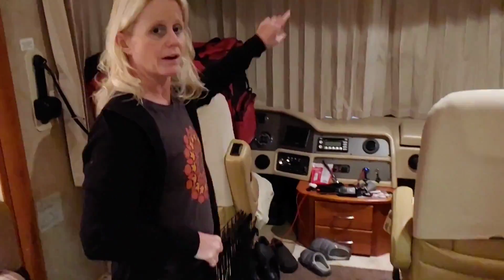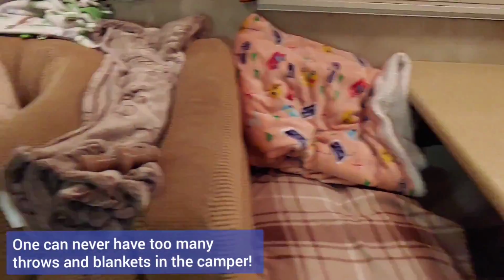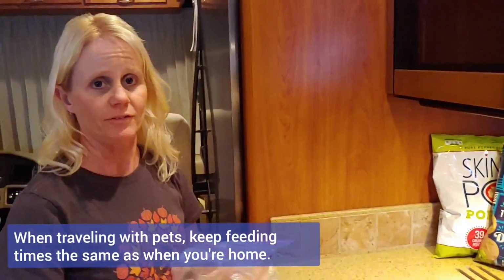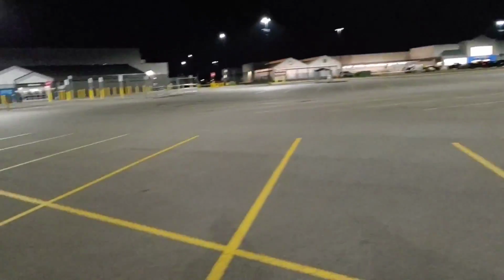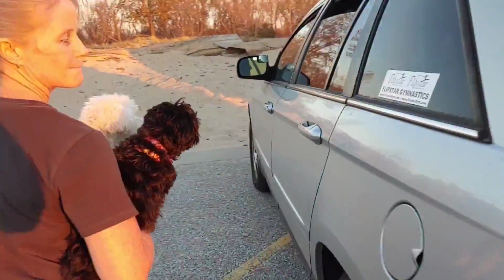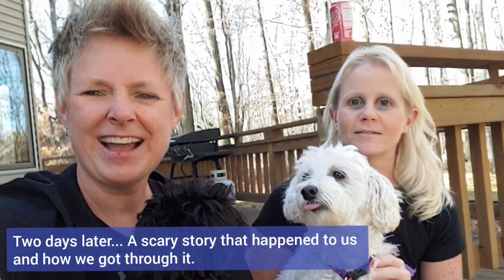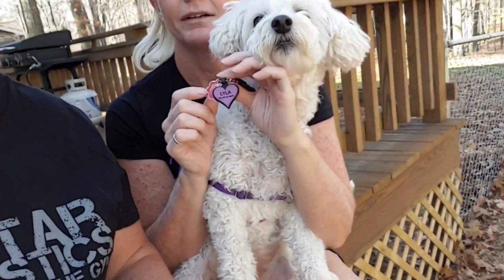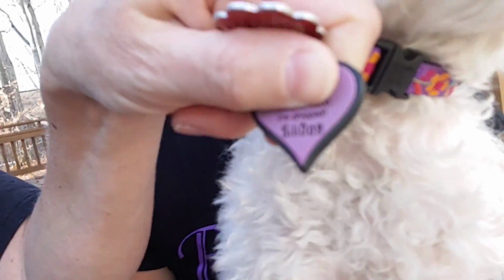RVJourney with Amy and Aimee - How Dogs Travel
This video is made in collaboration with RVJourney with Amy and Aimee, a YouTube Channel dedicated to RV life and family adventures. Two girls, two pups and everything RV!

The Adventure of Life is better with a dog by your side!

We are Jim & Bee and we love sharing our adventures with our dogs Apollo and Heidi!

If you love 💓 traveling with your dogs 🐾 and want to share your dog friendly adventures, join our interactive Facebook Group

*We are a participant in the Amazon Services LLC Associates Program, an affiliate advertising program designed to provide a means for us to earn fees by linking to Amazon.com and affiliated sites. We thank you for your support.